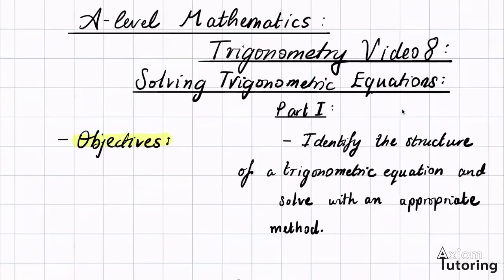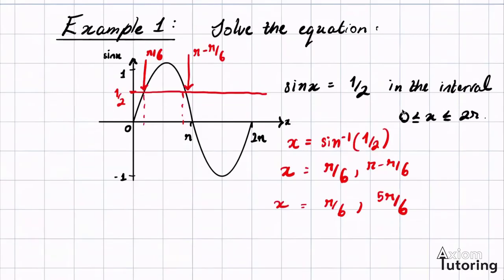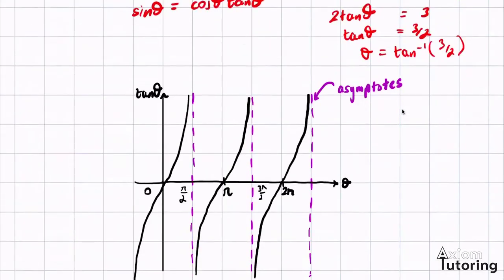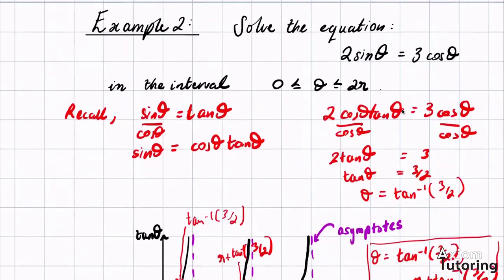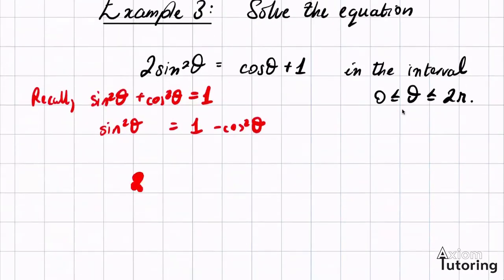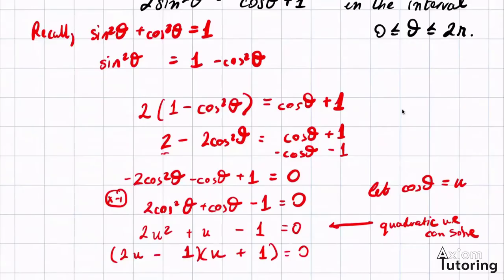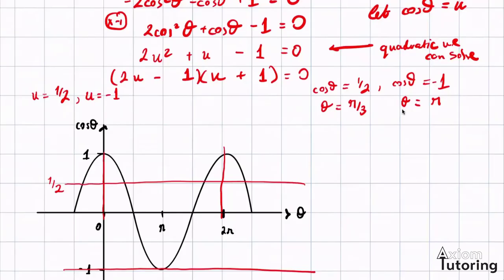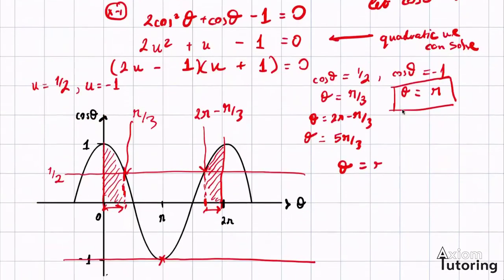9 A level Mathematics Solving Trigonometric Equations Part I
In this video, we begin our A-level trigonometry series by tackling trigonometric equations. We'll learn to identify the structure of these equations and apply appropriate methods, focusing on using exact trigonometric values. The video also demonstrates how to utilize trigonometric graph properties to find all solutions within a specified interval, using examples within 0 to 2 pi. We'll work through solving sine x equals a half, 2 sine theta equals 3 cos theta, and 2 sine squared theta equals cos theta plus 1, illustrating techniques like using inverse functions, recognizing tangent identities, and solving quadratic equations derived from trigonometric substitutions. And visit AxiomTutoring.com to find a tutor tailored to your needs.